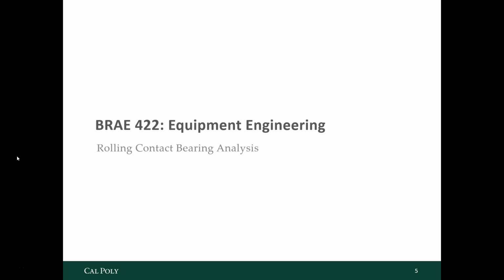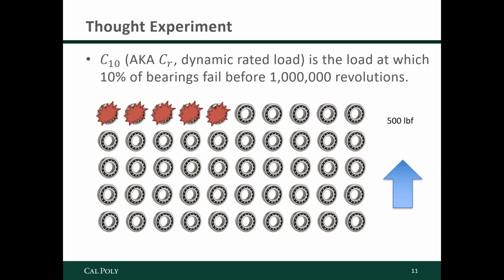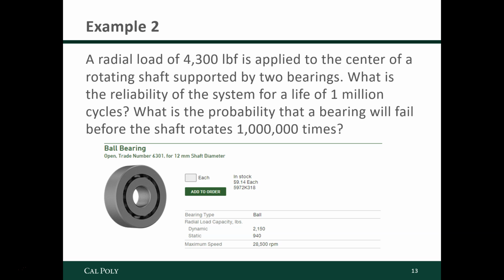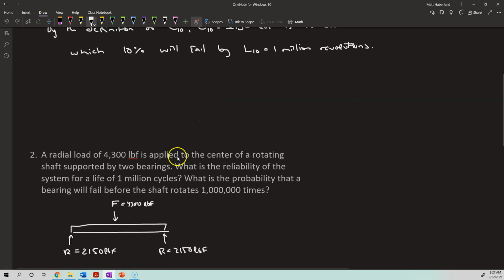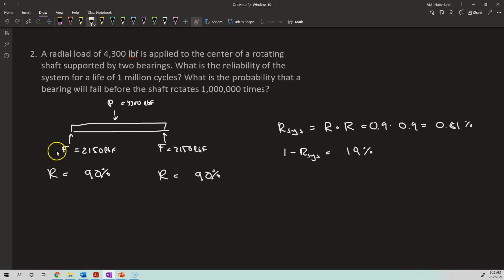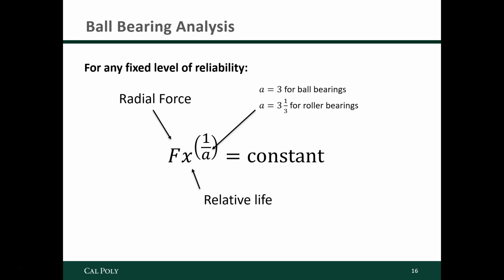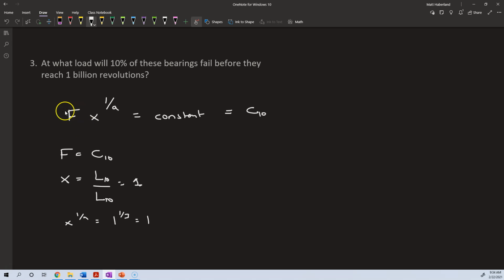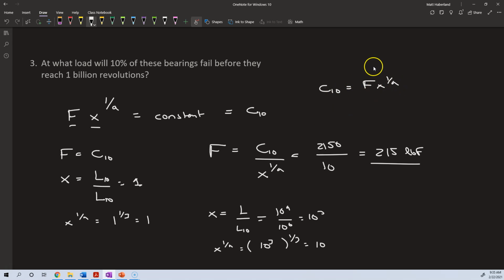Ball Bearing Load–Life Relationship Explained (L10 Life & C10 Rating)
Created for a machine design course at Cal Poly, this playlist explains how to analyze and select rolling-contact ball bearings based on load, life, and reliability. The procedures follow the approach presented in Shigley’s Mechanical Engineering Design, 10th edition, and are consistent with the basic load–life and reliability methods used in many ball bearing manufacturer catalogs.

In this video, we introduce the relationship between load, life, and reliability for rolling-contact (ball) bearings.

We explain how manufacturers define the dynamic load rating (C10) and how it relates to L10 life (the number of revolutions at which 10% of bearings fail). Using examples, we connect experimental data to engineering definitions and show how reliability changes when multiple bearings are used in a system.

We cover:
• How bearing life is defined in terms of revolutions
• What L10 life and C10 (dynamic load rating) mean
• How load affects bearing failure rates
• Reliability of a single bearing vs a system of bearings
• Why system reliability decreases as more components are added
• The load–life relationship: F · X^(1/a) = constant
• Solving for load at different required lifetimes

00:00 Introduction and setup
00:17 Rolling-contact bearing life and load
01:12 Defining L10 life and dynamic load rating (C10)
02:16 Example: identifying C10 from catalog data
03:04 Example: system reliability with two bearings
04:08 Load distribution between bearings
05:12 Single vs system reliability
06:47 Probability of failure in multi-bearing systems
07:30 Load–life relationship introduction
08:59 Using F · X^(1/a) = constant
09:24 Solving for load at higher life
10:24 Computing relative life
11:17 Final result and interpretation